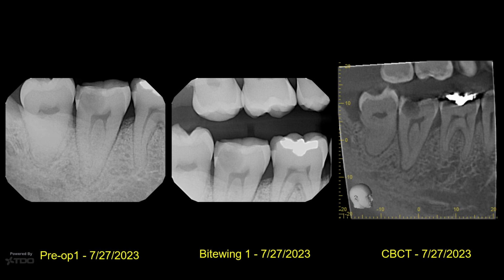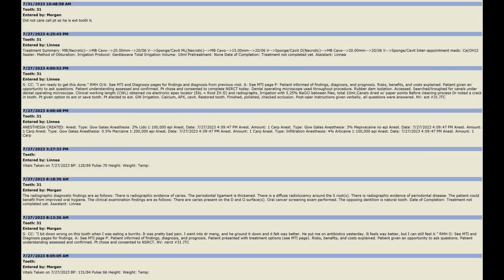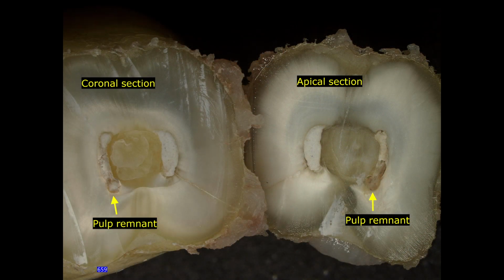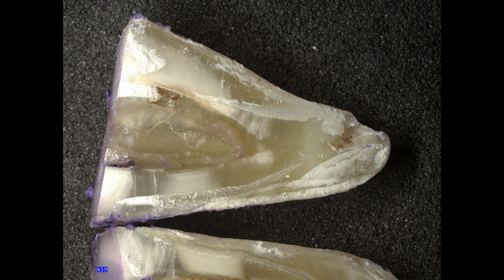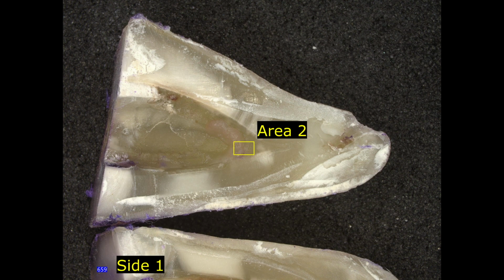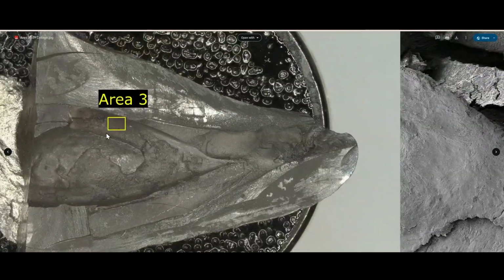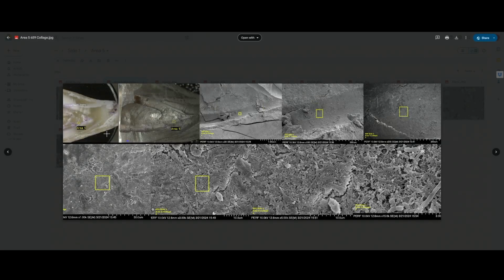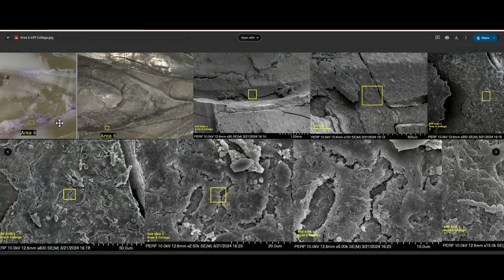659 Final Report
This was a GW case but not extracted for  6mo!